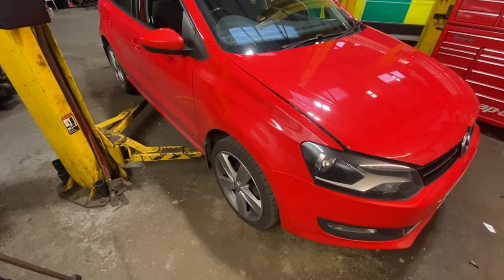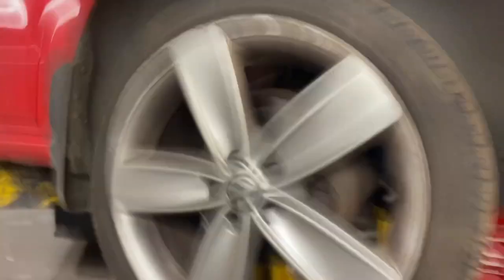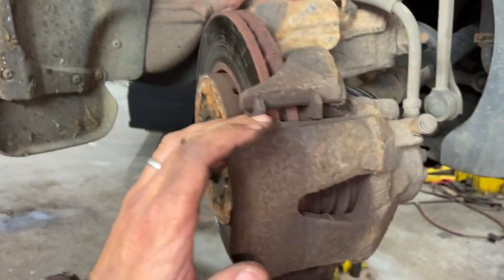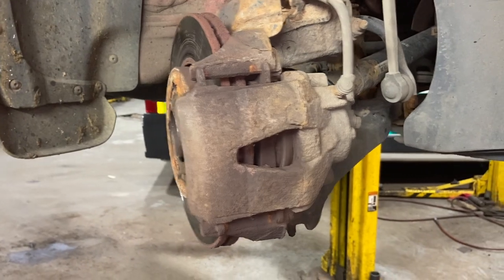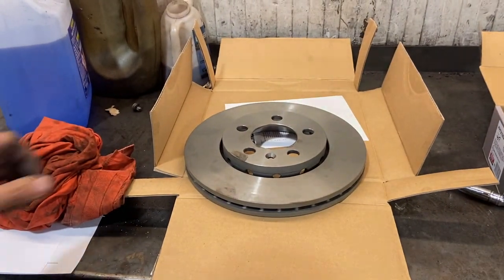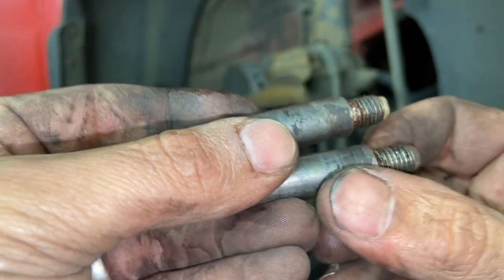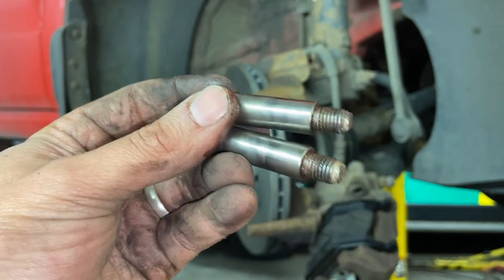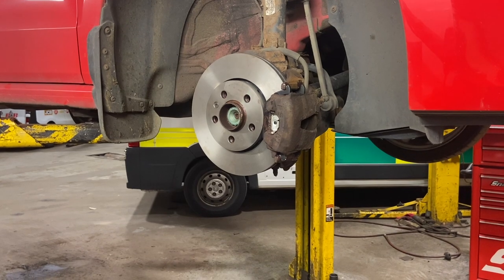MK5 VW Polo front brake discs and pads replacement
How to replace the front brake discs and pads on a 2012 MK5 Volkswagen Polo.

Front brake discs and pads eBay
Front brake slider kit

Socket set (Halfords advanced 200pc)
Pic set
Torx sockets
Dewalt 3/8 impact driver
Large Grips
Socket Set
1/2 Dewalt impact driver
17/19/21 wheel bolt impact socket set
Torque Wrench
Allen key sockets
Screwdriver set

Copper grease
Brake cleaner
Ceramic brake paste